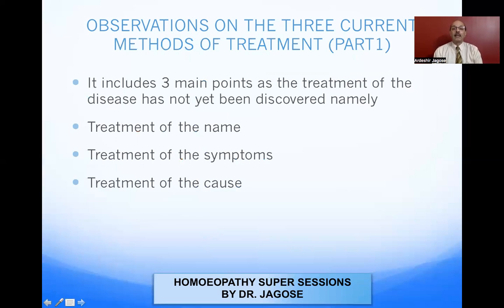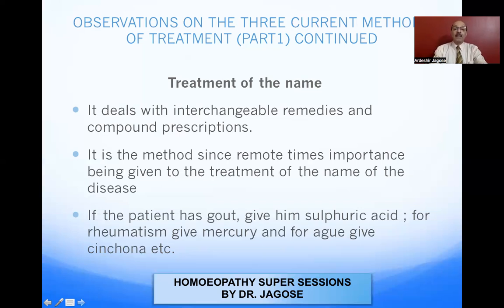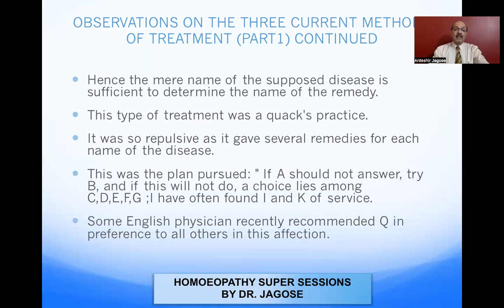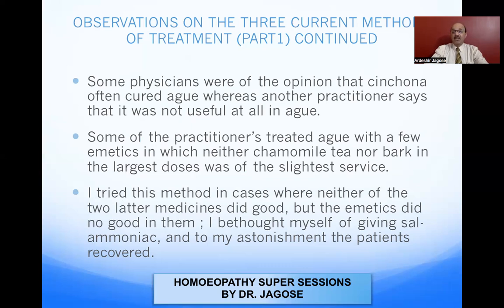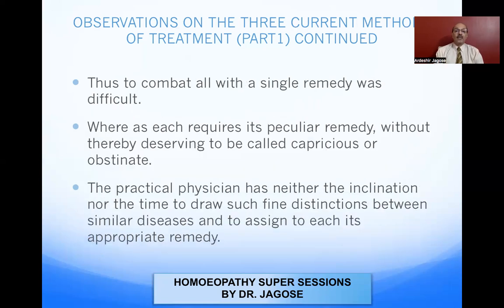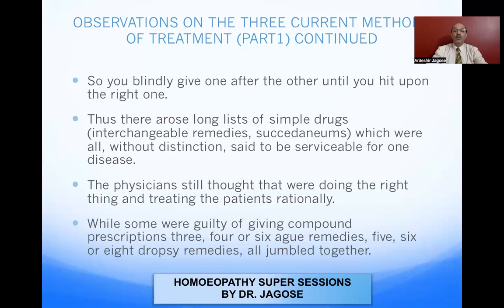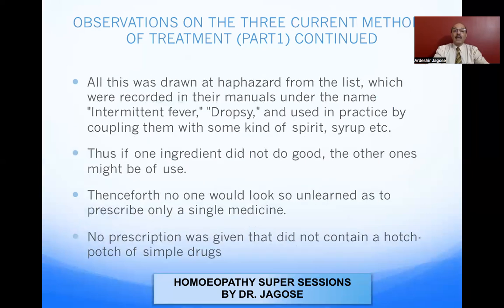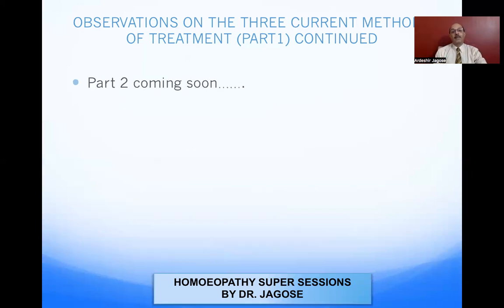OBSERVATIONS ON THE THREE CURRENT METHODS OF TREATMENT PART 1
From the book "The Lesser Writings of Samuel Hahnemann" the chapter on "OBSERVATIONS ON THE THREE CURRENT METHODS OF TREATMENT”is explained in simple language.The chapter is very lengthy and so efforts have been made to only include the important aspects of the chapter so that students will be benifited in their examinations.I have divided the video into 3 parts. The FIRST PART is explained herewith.